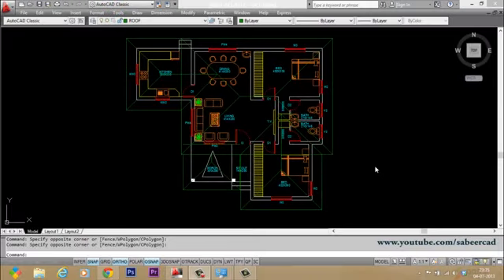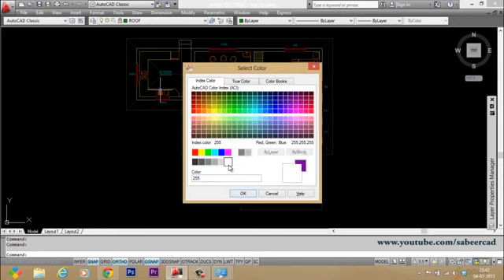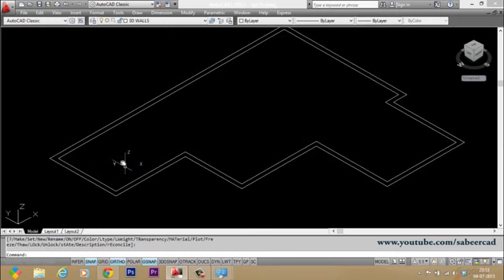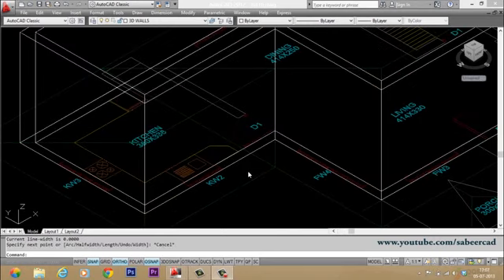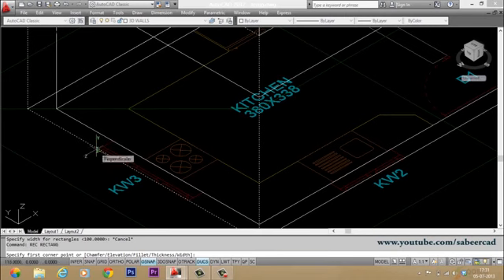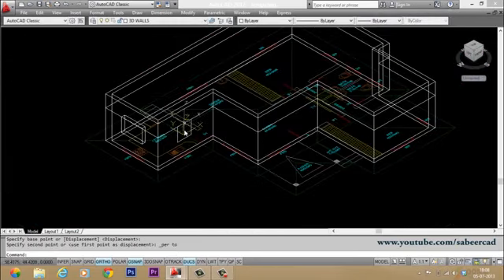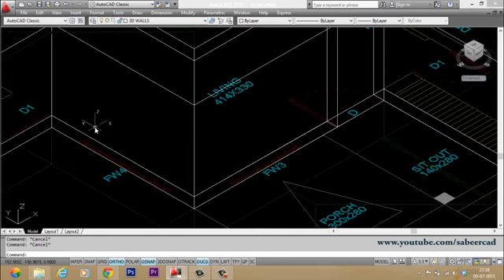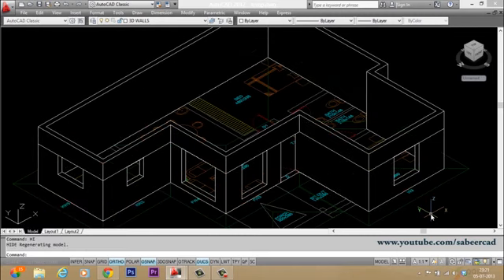AUTOCAD 3D HOUSE PART1 MAKING 3D WALLS 480P